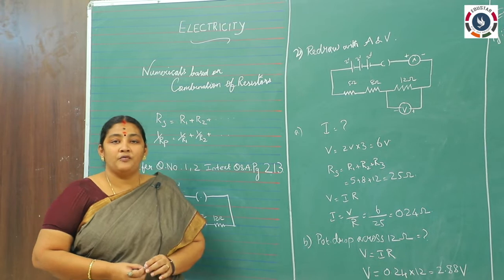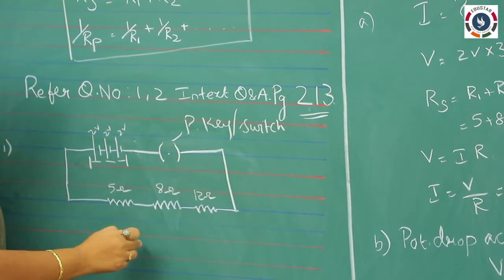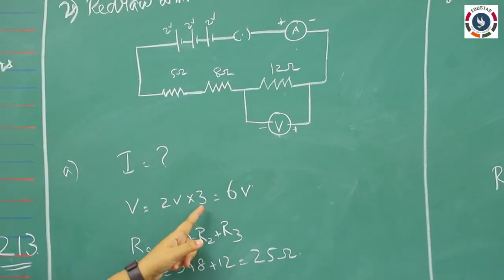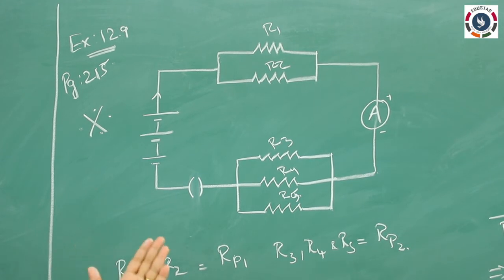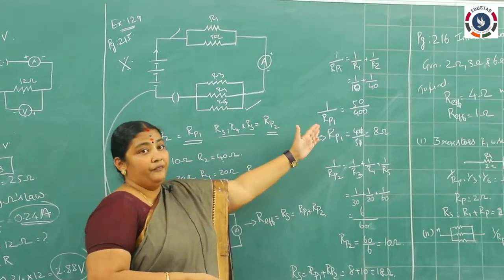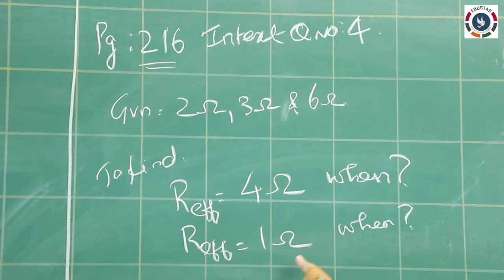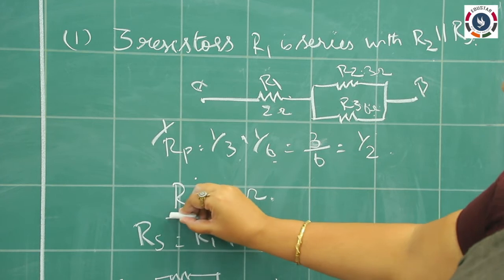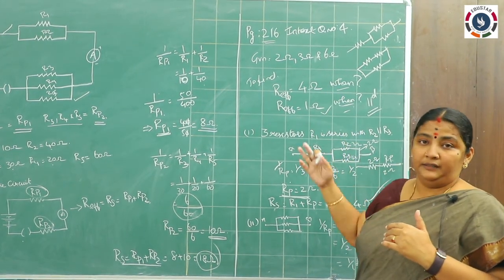Class.10 : SCIENCE : Electricity : Part.4